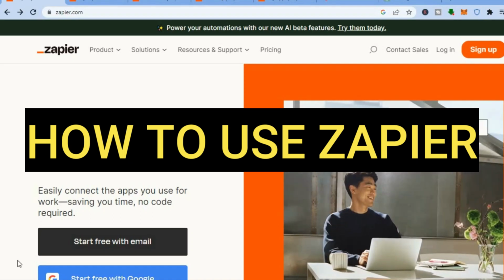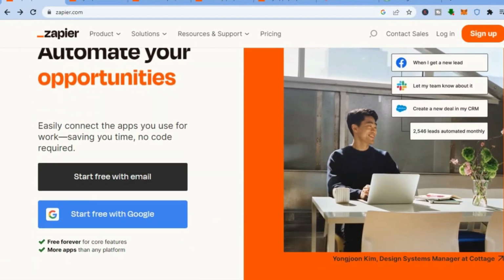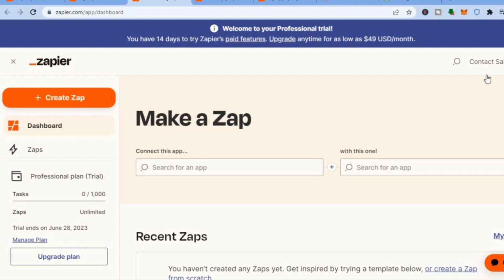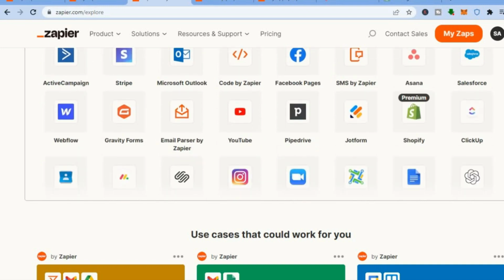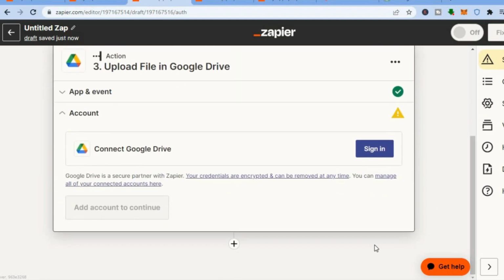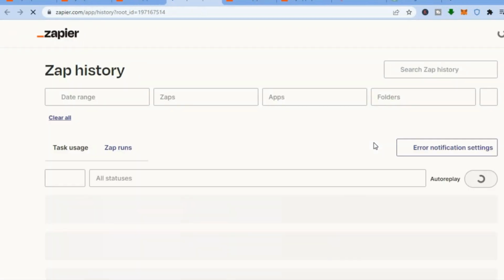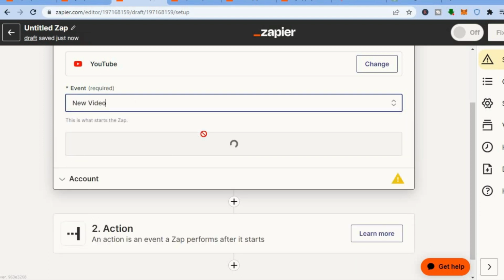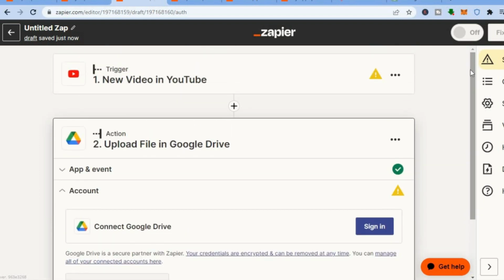HOW TO USE ZAPEIR BEGINNERS TUTORIAL 2024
HOW TO USE ZAPEIR BEGINNERS TUTORIAL